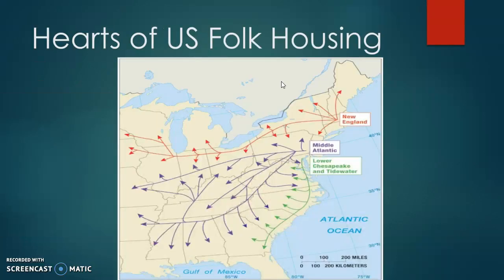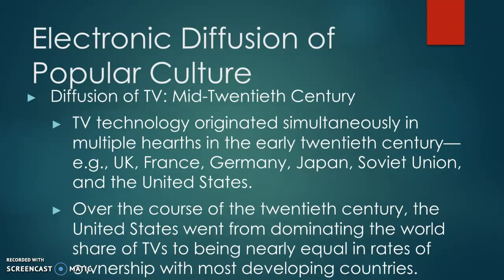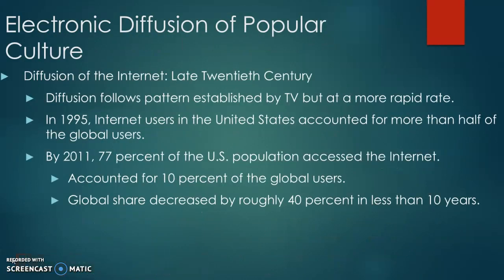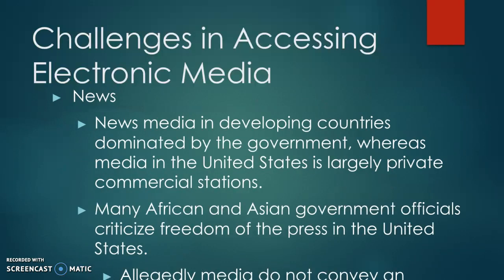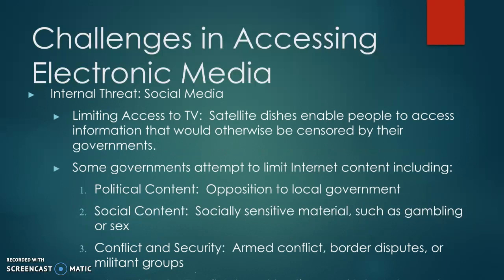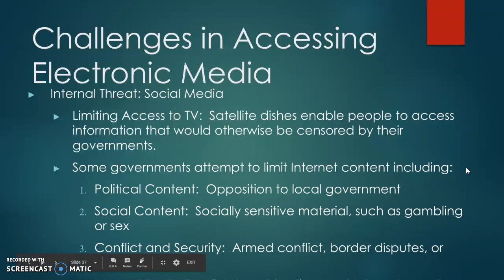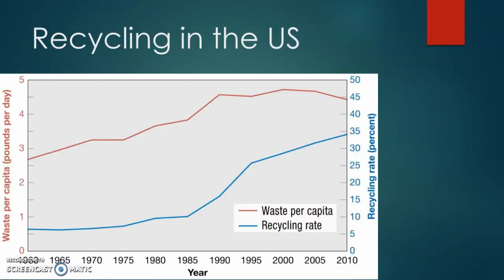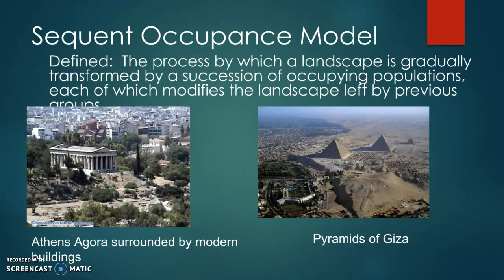Culture Chapter Part 2: Key Issue 3 and 4